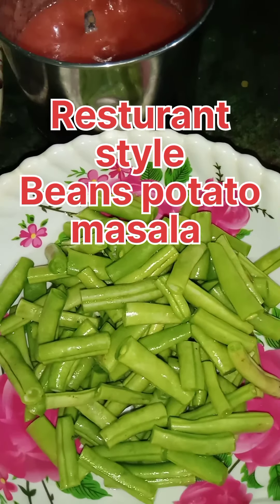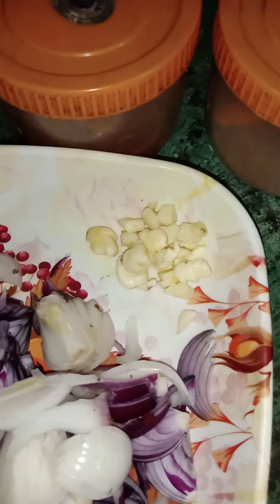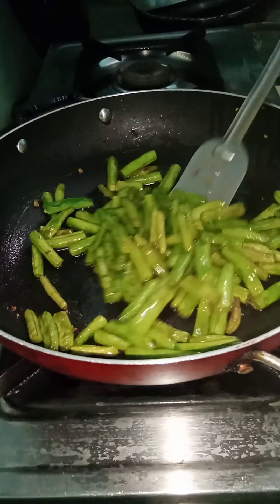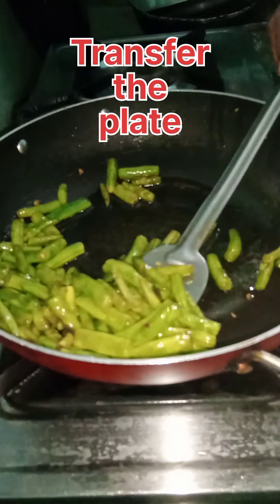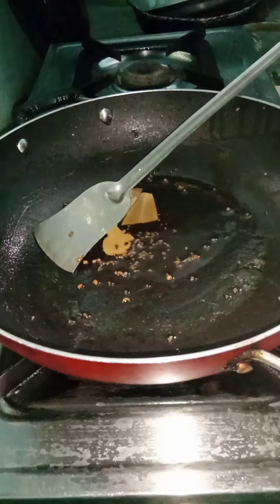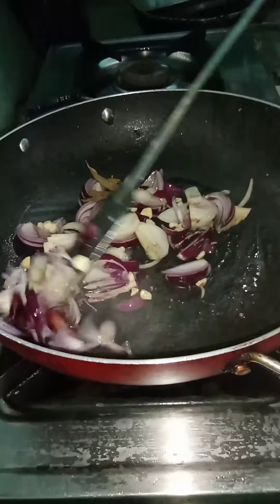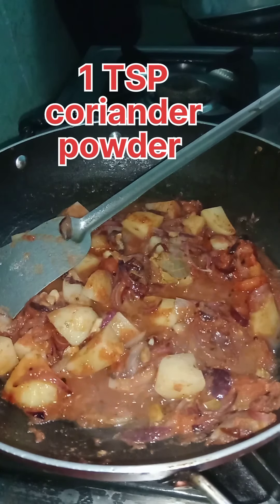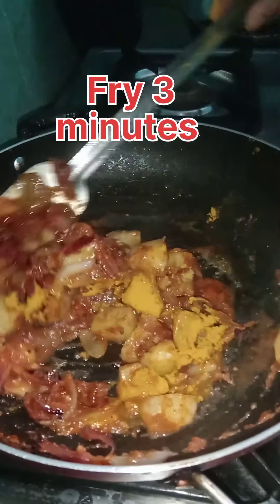Teasty,Tomato puree pe Beans potato masala ବିଲାତି ଯୁସ ରେ ବିନ୍ ଓ ଆଳୁ ମସଲା, ରୁଟି ଓ ଭାତ ସହିତ ଖାଆନ୍ତୁ😋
pravapfood 🙏🏻
Hii guys wellcome to my youbtube channel Prava p food 🥑।
Today is my recipe
beanpotatomasala
cookingathome